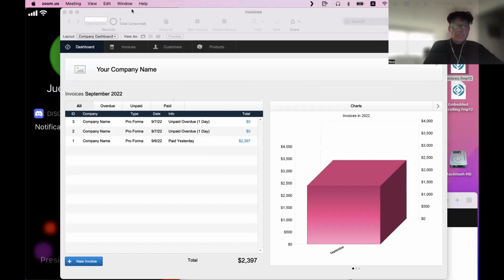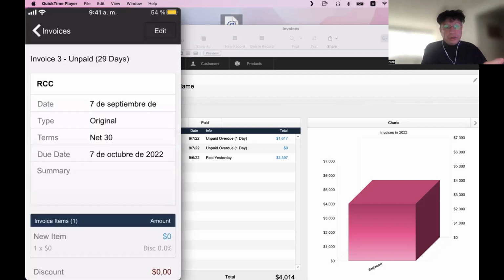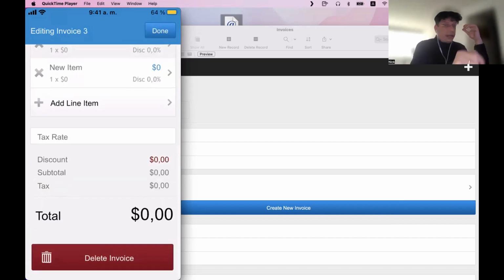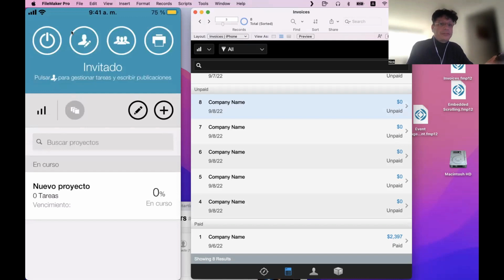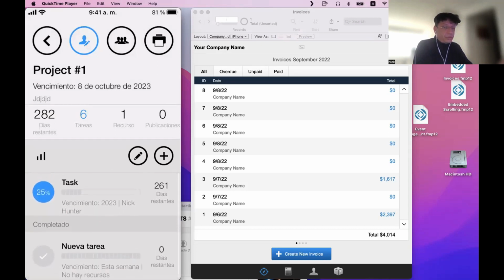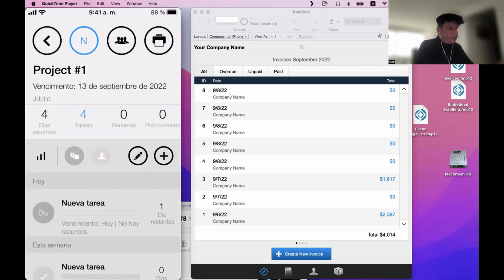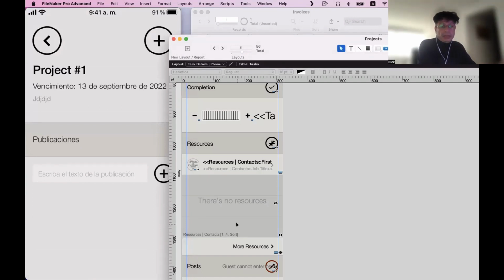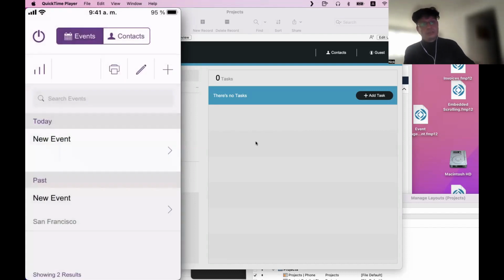FileMaker UI-UX Design - iPhone - Day 12 - Claris FileMaker UI / UX Day 12 - FileMaker Platform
7563 - LiveStream - 9.8.22 - FileMaker UI-UX Design - iPhone - Day 12 - Claris FileMaker UI / UX Day 12 - FileMaker Platform

For part 3, Nick discusses phone specific navigation and how to determine which navigation system should ultimately be used.

FMTraining.TV
2122 9th St., Suite 102

FileMakerUI-UXDesigniPhoneDay12
ClarisFileMakerUI/UXDay12